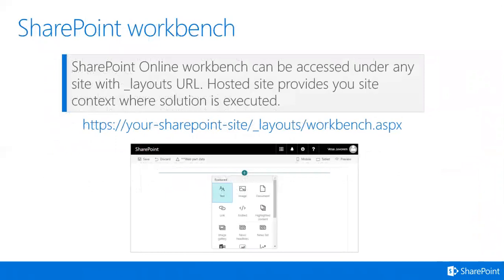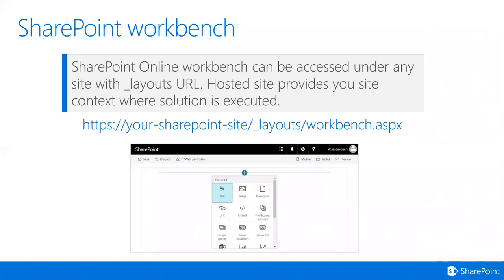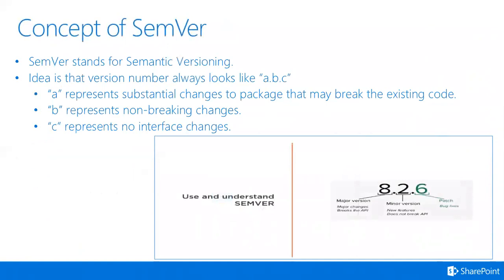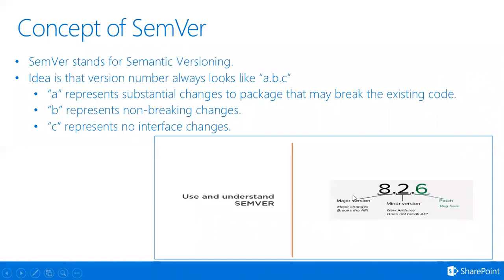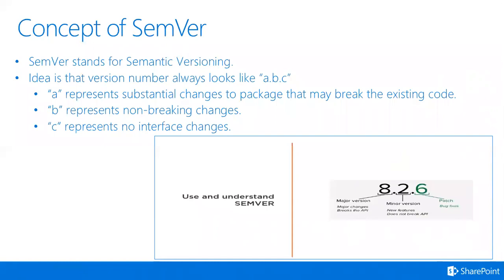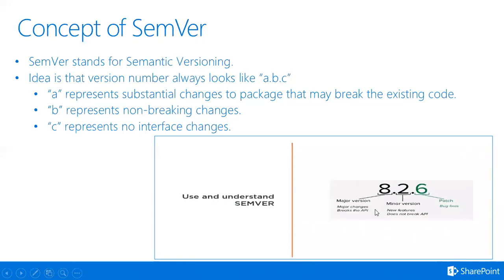Concept of SemVer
SemVer stands for Semantic Versioning. The idea behind semantic versioning is that a version is associated with each NPM package and is represented as “a.b.c”.